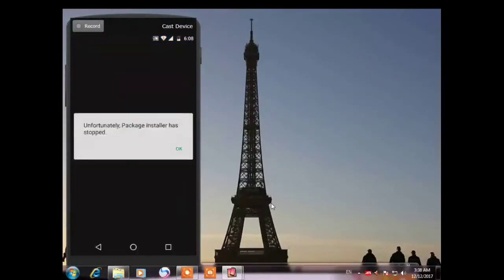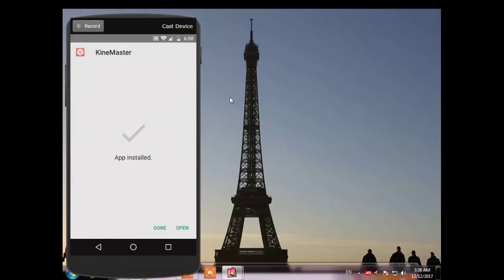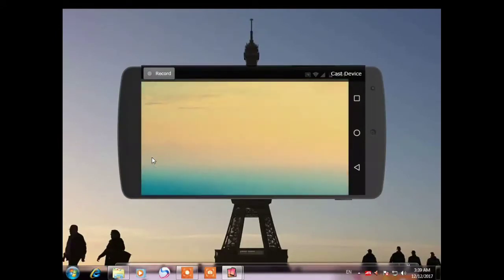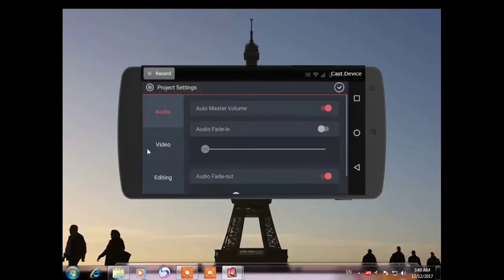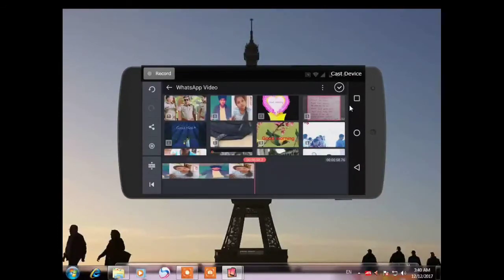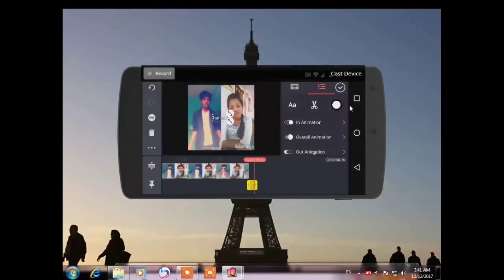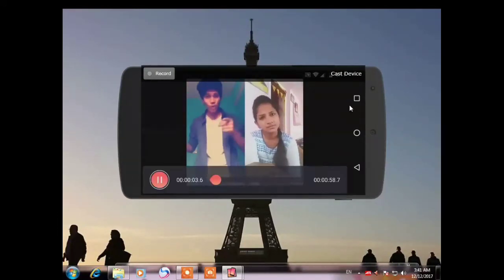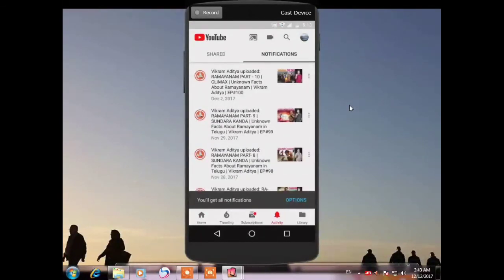Download Kine Master pro for free in telugu || how to do??? in Telugu